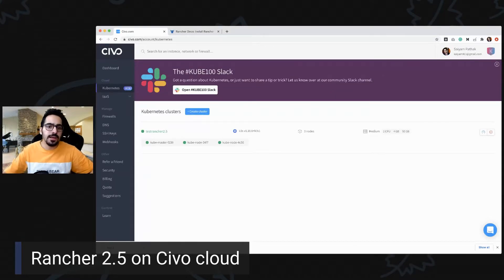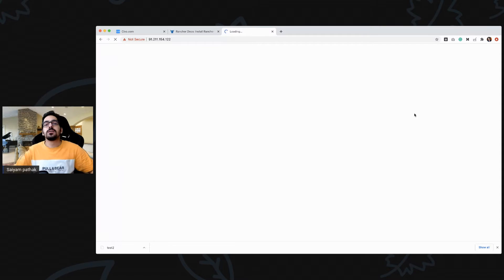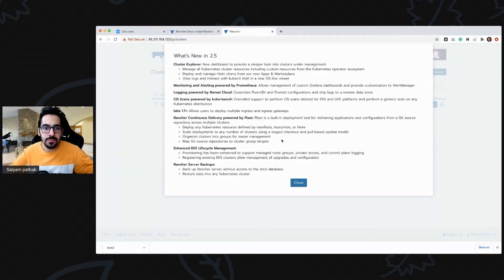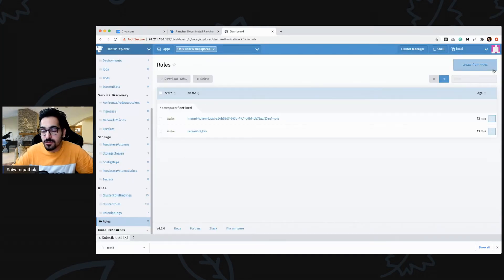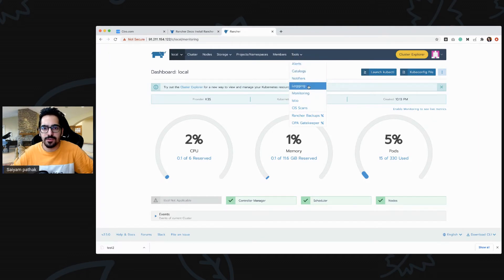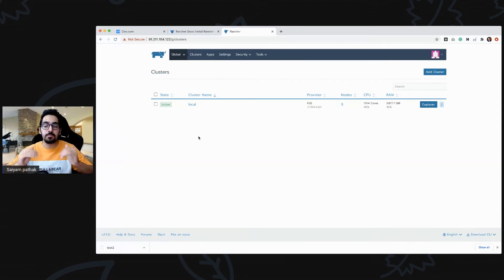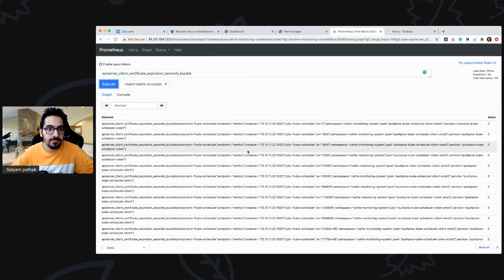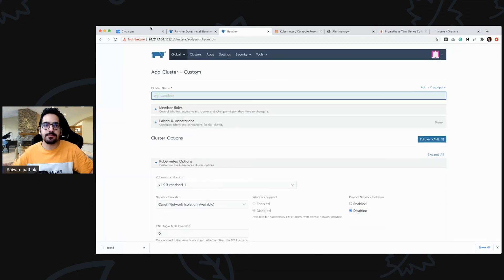Rancher 2.5: Quick install and new feature walk-through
Saiyam Pathak walks through setting up Rancher 2.5 on Civo, and highlights the new features on this latest release.

00:00 Intro
00:17 Setting up Rancher 2.5 on Civo
03:35 Latest Rancher 2.5 Features
17:25 Installing Rancher 2.5 from Civo Marketplace

Try out Civo today and get Rancher up and running in minutes from our application marketplace.

For a more detailed breakdown on how to Deploy Rancher from the Civo app marketplace, refer to our amazing Rancher & Civo tutorial